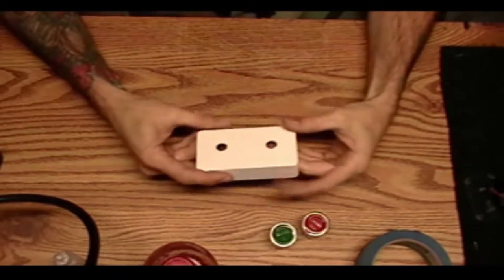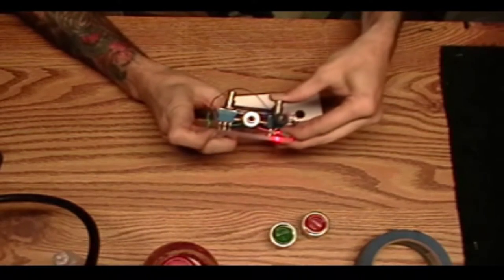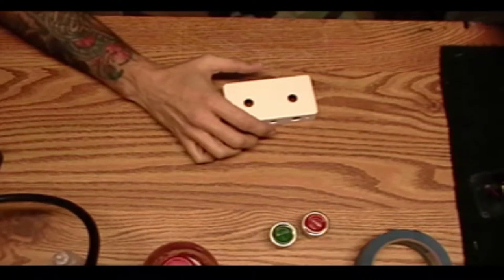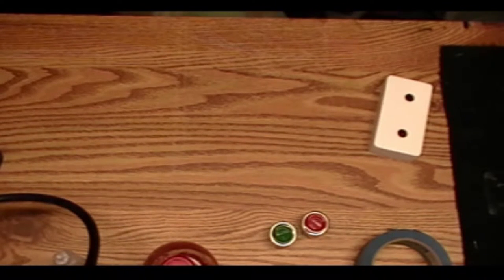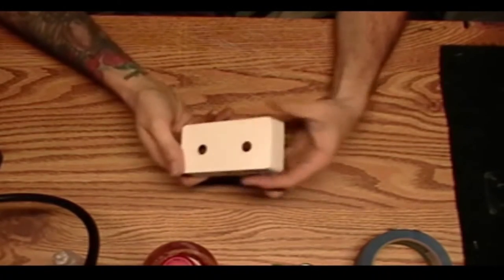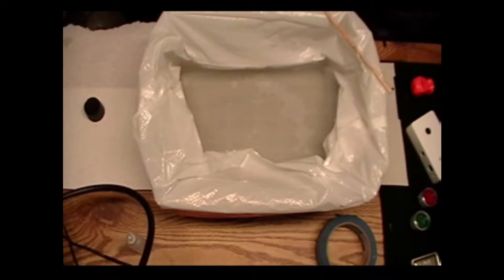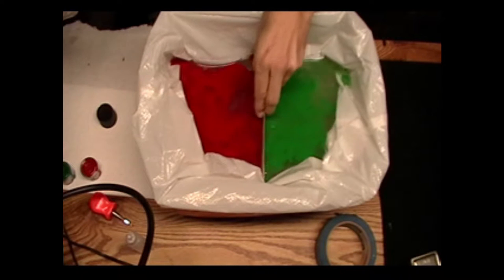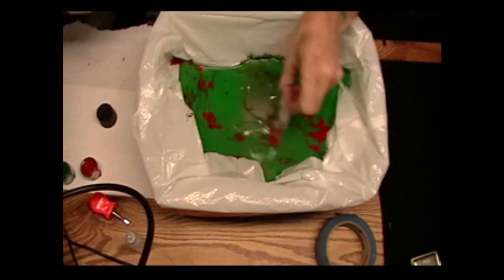DIY DIP PAINT & DECAL A GUITAR PEDAL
DIY DIP PAINT AND WATER DECAL OF A GUITAR AMP SWITCH PEDAL